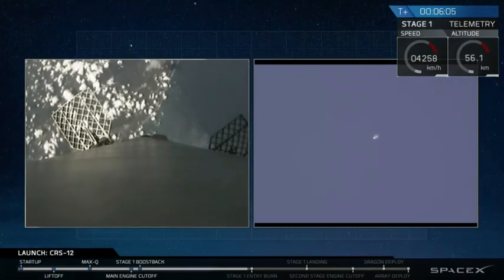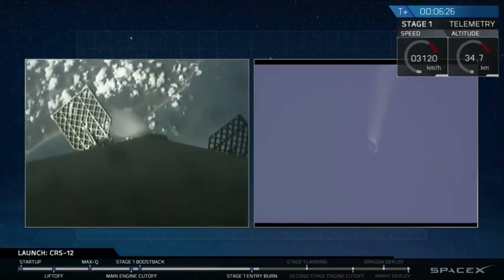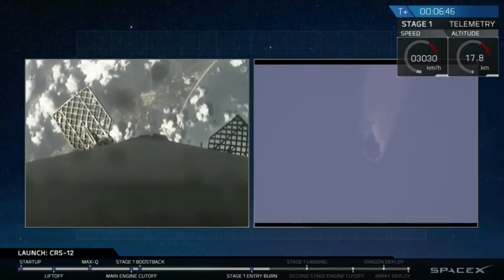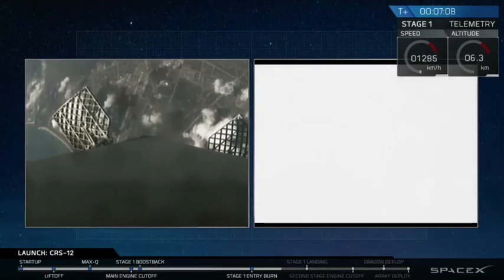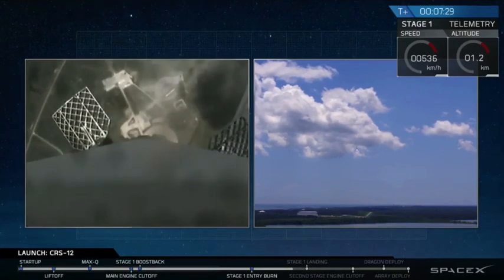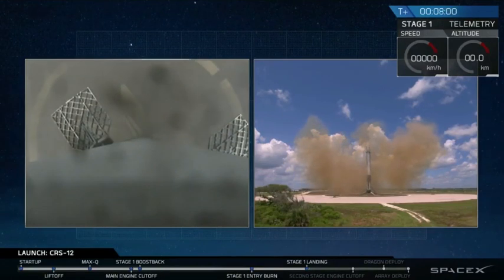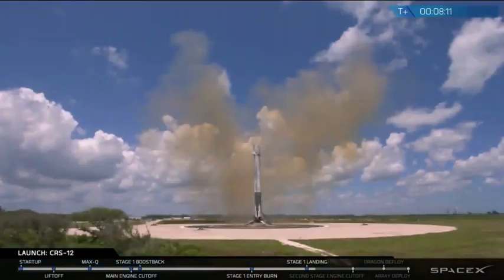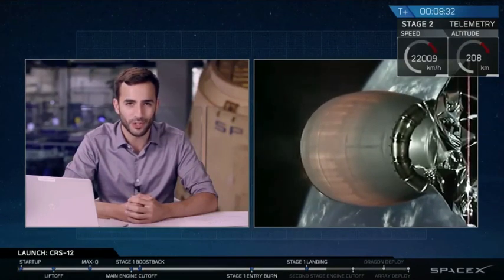Touchdown! SpaceX Rocket First Stage Lands on Ground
The private spaceflight company Falcon 9 first stage landed at Landing Zone 1 in Cape Canaveral, Florida. The rocket launched the CRS-12 resupply mission to the International Space Station.

Credit: SpaceX